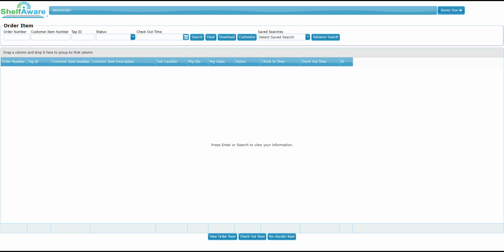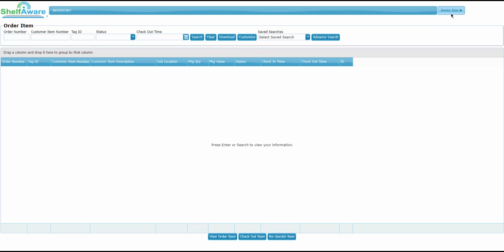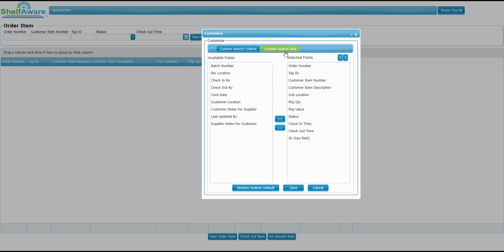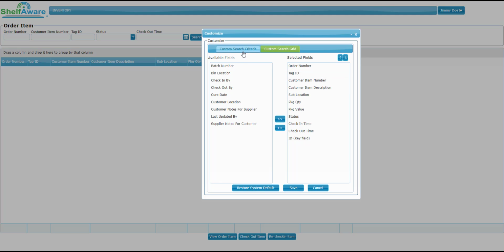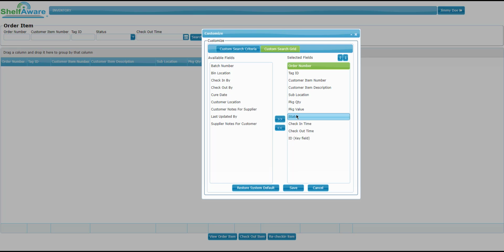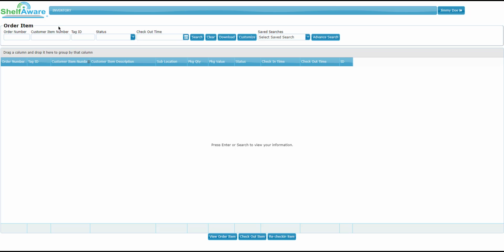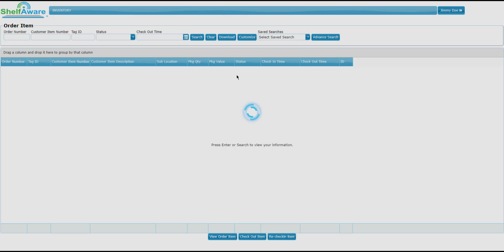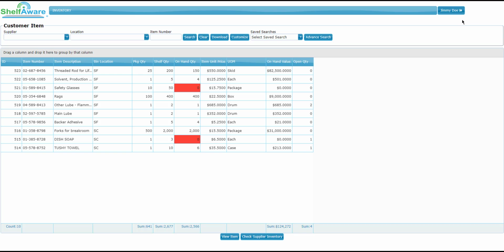How to Customize Digital VMI Platform Screens // ShelfAware Tutorial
In this video, CEO Andrew Johnson provides an in-depth demonstration about how to customize screens on the ShelfAware supply chain management platform.

ShelfAware is the future of inventory management. By combining RFID technology and the power of the Internet of Things, ShelfAware’s robust digital vendor managed inventory (VMI) platform solves supply chain challenges for industrial suppliers and consumers.

ShelfAware keeps inventory management simple and practical and guarantees a quick return on investment for both suppliers and consumers.

ShelfAware’s system is a total solution and requires minimal investment with installation and implementation so simple it can be executed in just one day. ShelfAware solves both sides of the supply chain management equation by providing a win-win solution for both suppliers and consumers.

Want to LEARN MORE or GET STARTED with an affordable way to automate your supply chain? If so, follow this link

For more information about how ShelfAware revolutionizes supply chain management for suppliers and consumers, read these blogs:

What is ShelfAware and How Does it Work? FAQs

Key Advantages of ShelfAware’s Supply Chain Solution: More FAQs